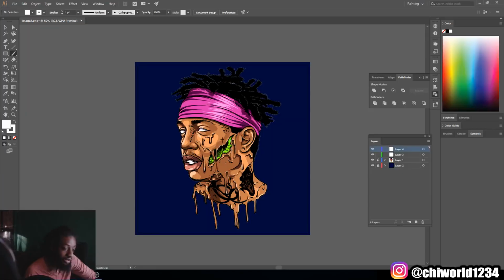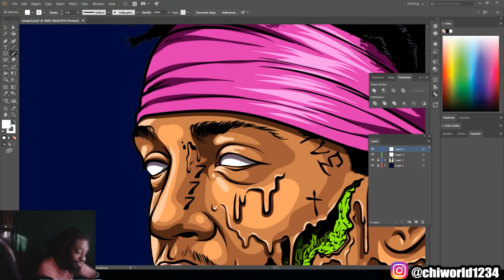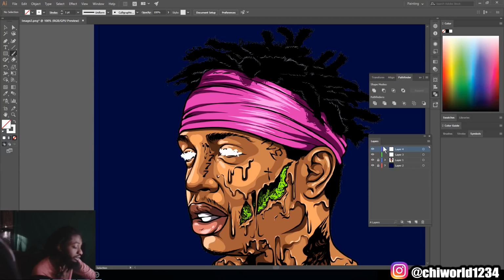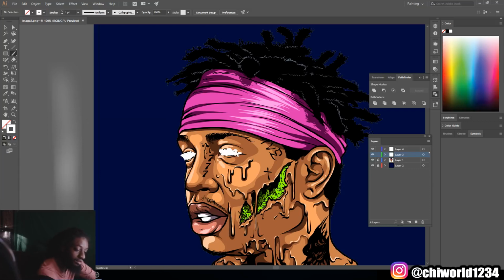How to Create a Glow Effect Step By Step Adobe Illustrator Official Video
This video is reuploaded from a creative common search result

CHIWORLD1234 was the original source, thank you for your upload!